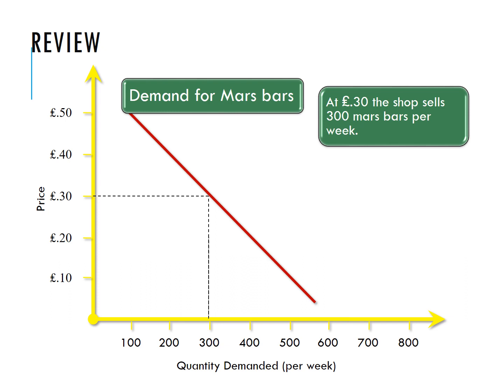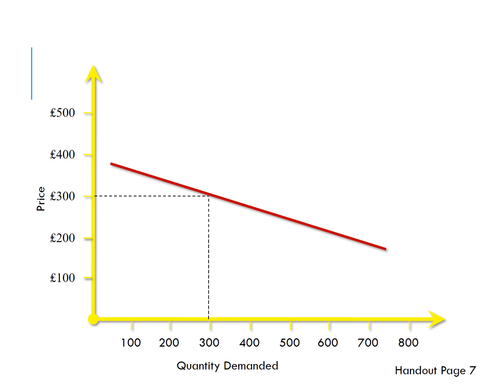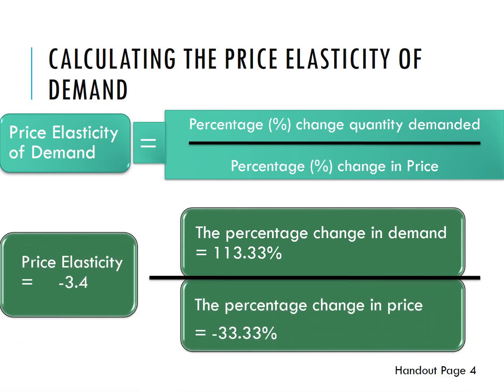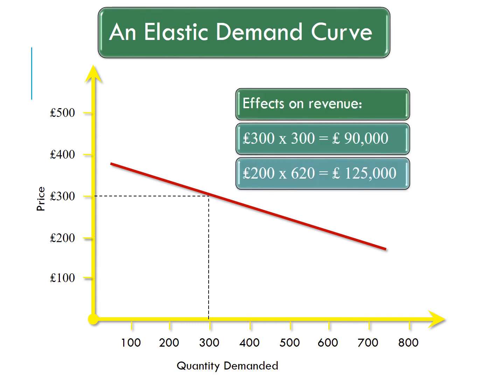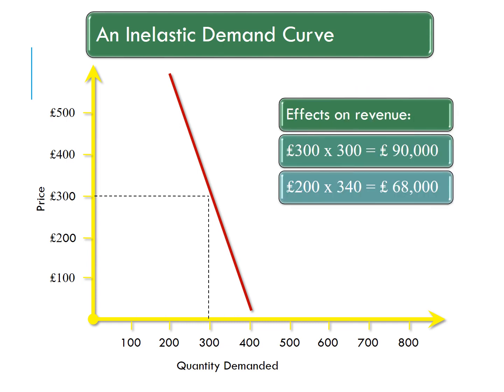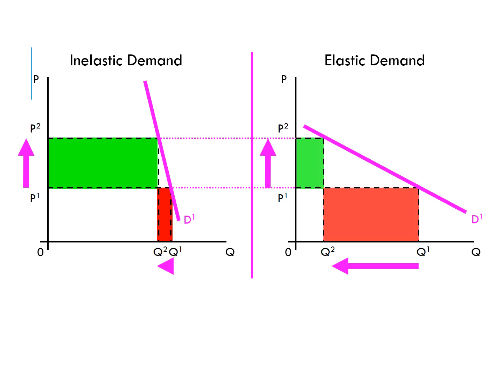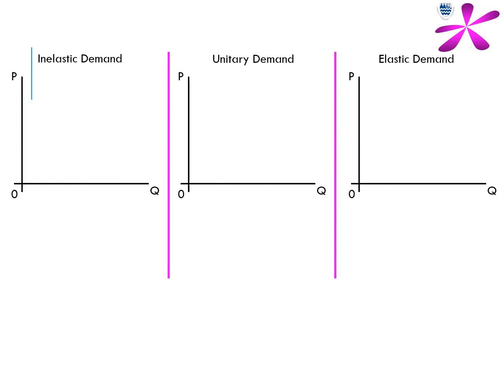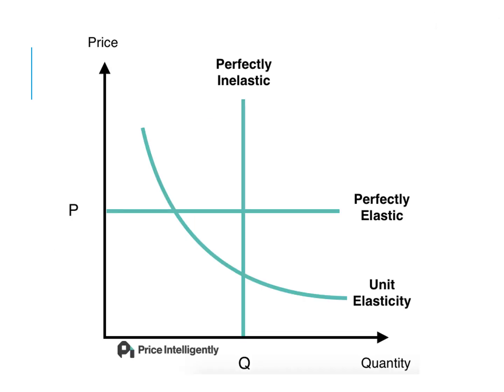9 PED and Demand curves REC